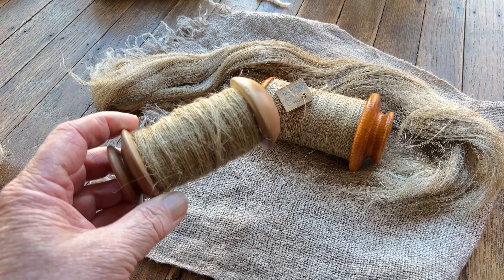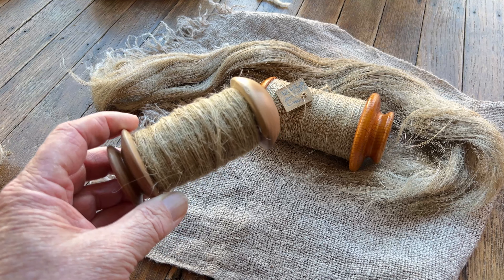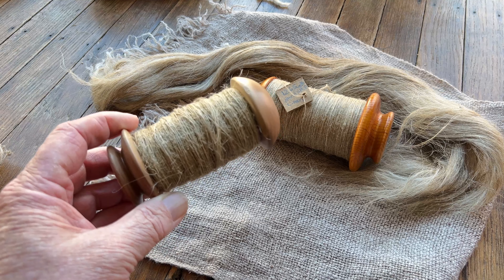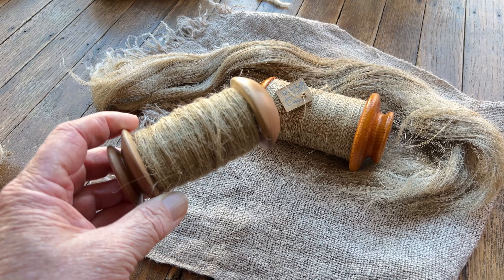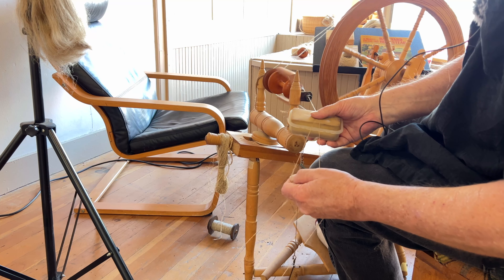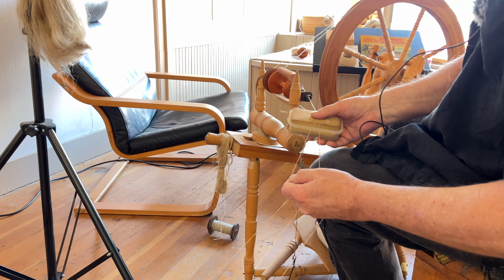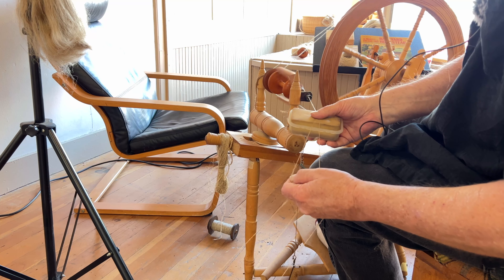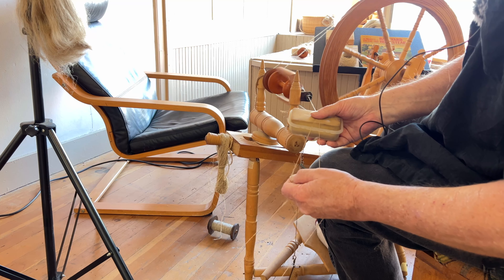Plying & Singles put on the Loom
Plied some old fuzzy thread I did and put some thin singles on the loom for a test. I put on some thin singles and doubled the thread for each warp for a total of 32 doubled threads in a 15 dent reed. It will be a 2" wide belt that I will plain weave at each end and twill the rest. Two warp threads side by side in each dent and will use two threads side by side for the weft. It is my test for my large floor loom.